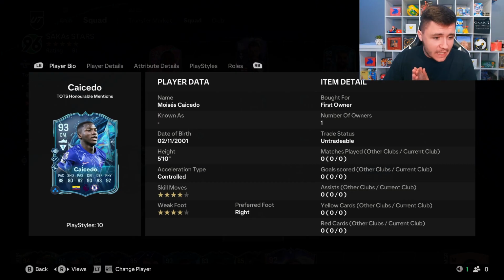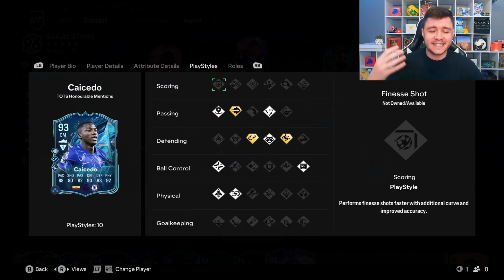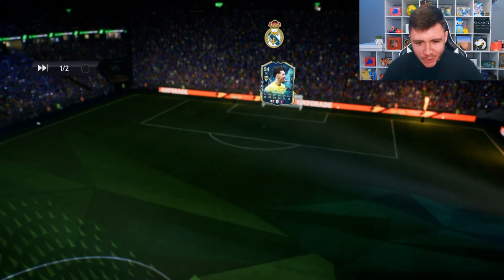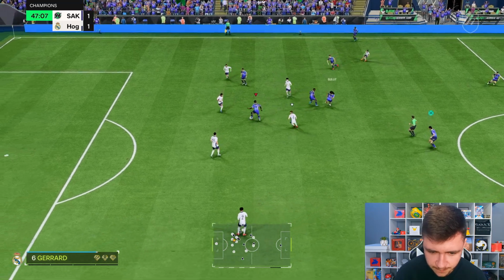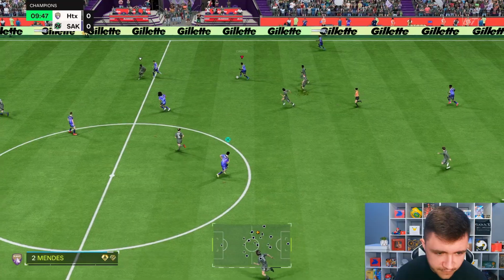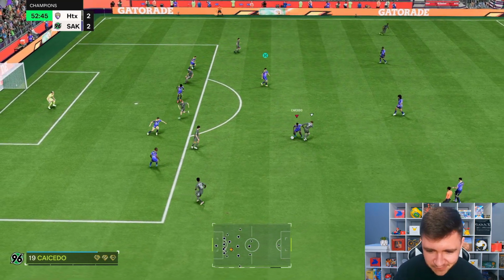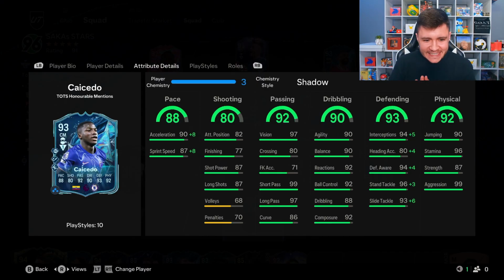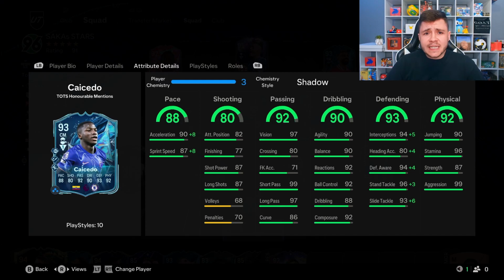93 TOTS HONORABLE MENTIONS CAICEDO SBC PLAYER REVIEW | FC 25 ULTIMATE TEAM PLAYER REVIEW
93 TOTS HONORABLE MENTIONS CAICEDO SBC PLAYER REVIEW | FC 25 ULTIMATE TEAM PLAYER REVIEW - EA FC 25 ULTIMATE TEAM PLAYER REVIEW

In today's video, we test out the new 93-rated TOTS Honorable Mentions SBC card for Caicedo

EA FC 25 93 Caicedo
EA FC 25 Caicedo
93 TOTS Caicedo
93 TOTS Caicedo SBC
93 Caicedo Review
93 TOTS Caicedo